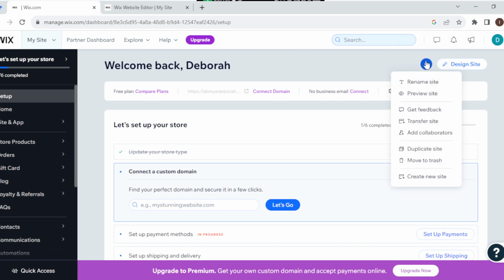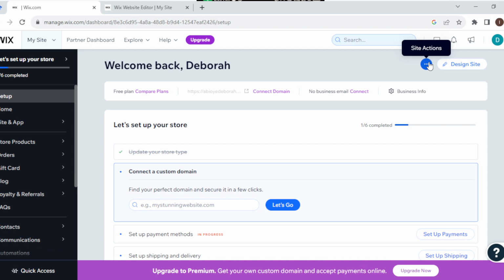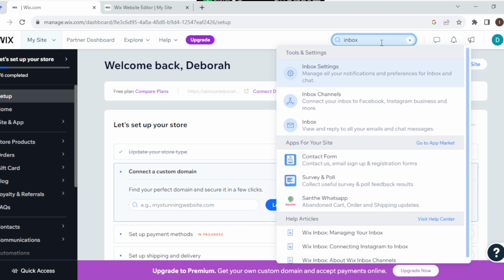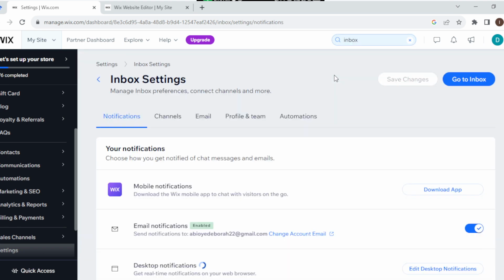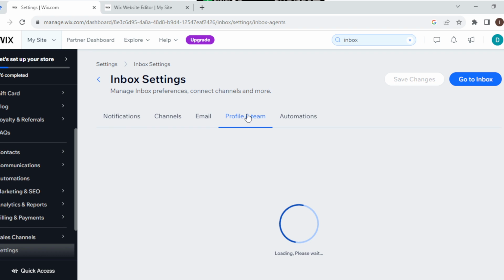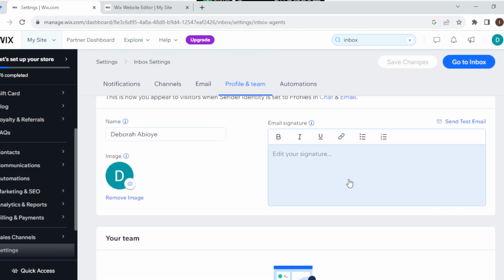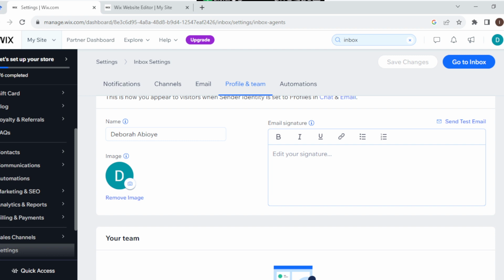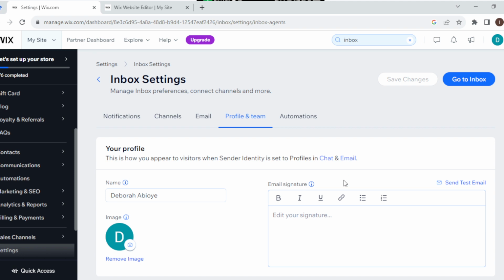How To Set Up Wix Email (Quick Tutorial)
Today we talk about How To Set Up Wix Email , so stay until the end of the video to see the full explanation.